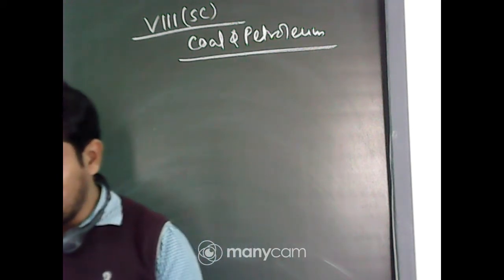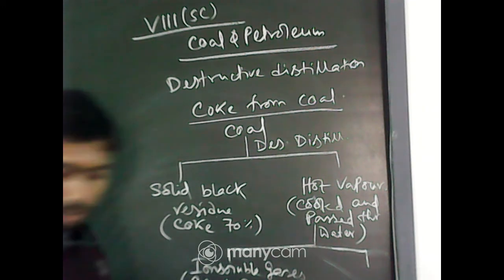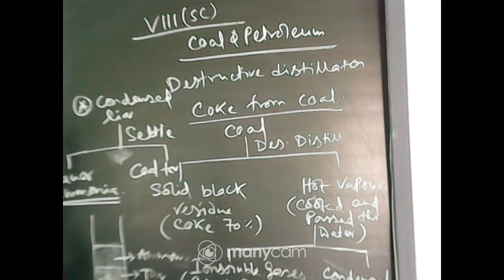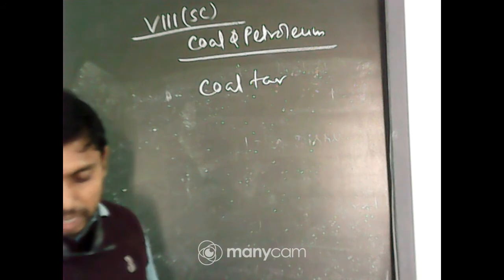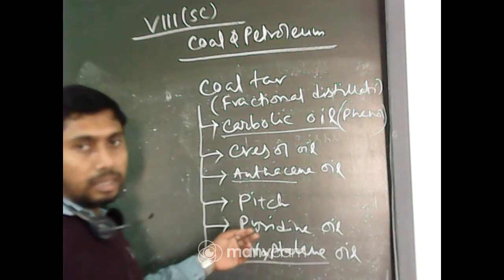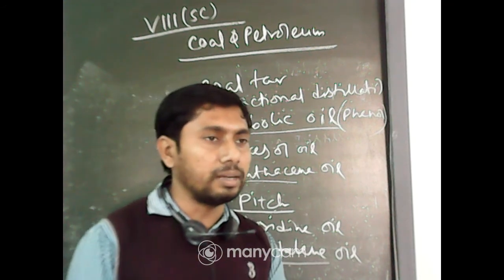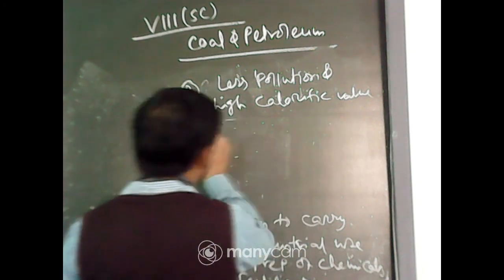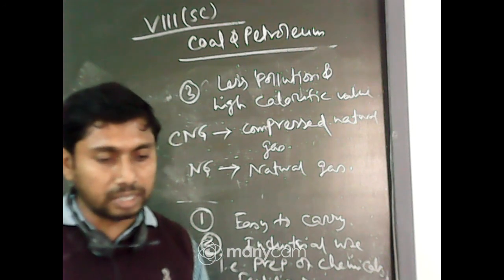CLASS VIII SUB SCIENCE(CHEM) LIVE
CLASS : VIII
SUBJECT :SCIENCE
TOPIC : REVISION COAL & PETROLEUM
TEACHER :K.GHOSH